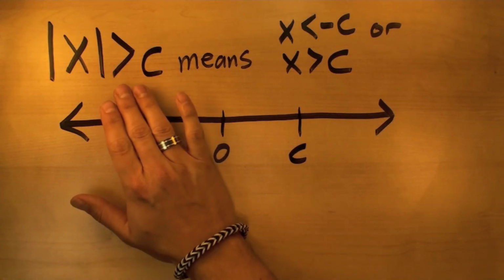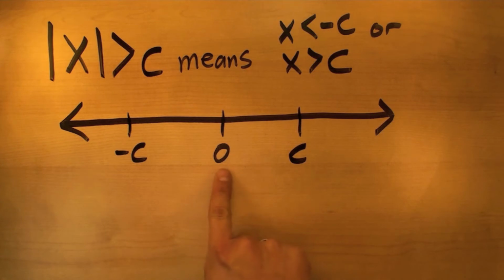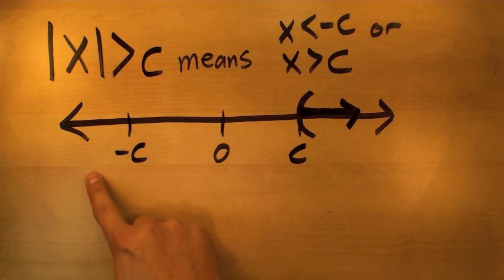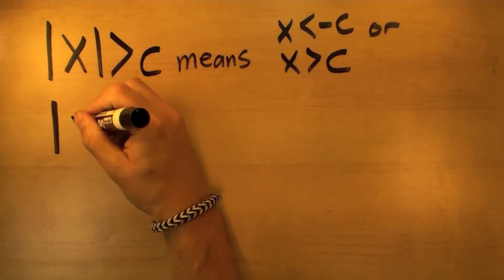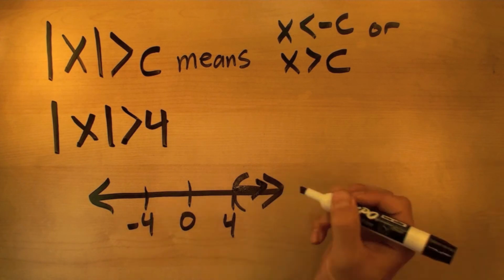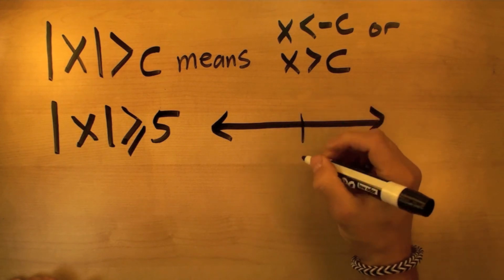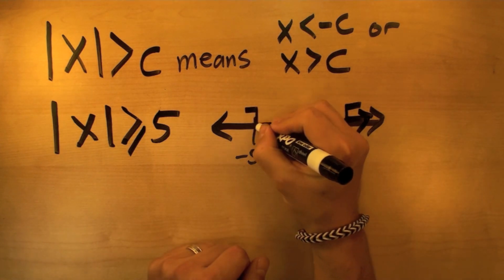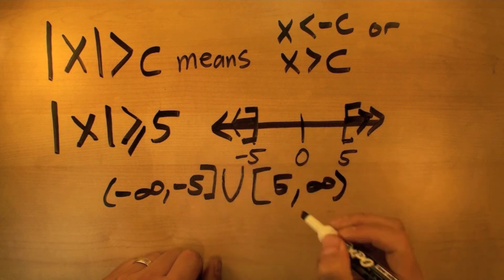Absolute Value Inequality 3